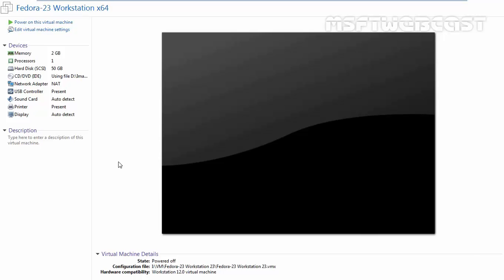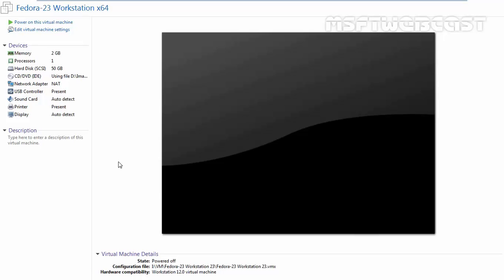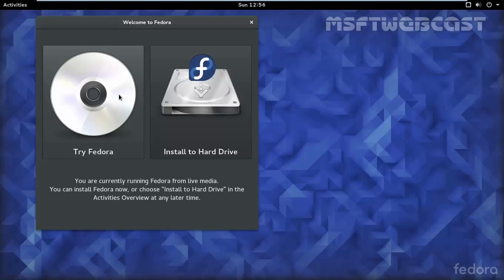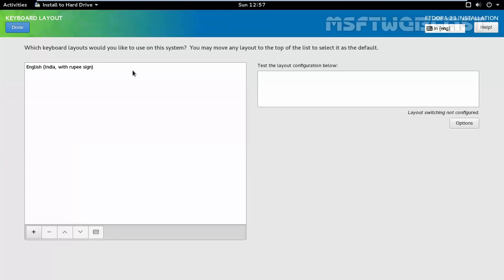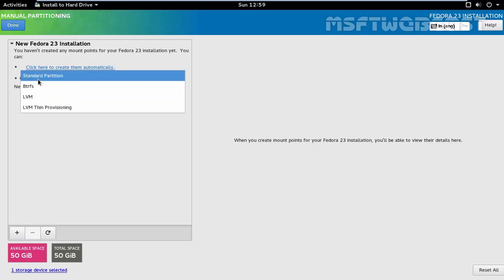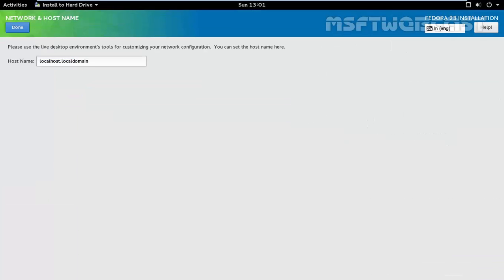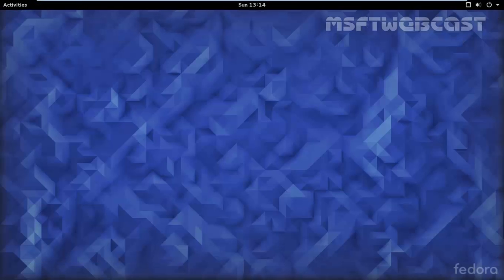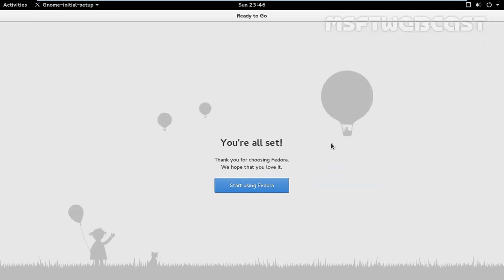How to Install Fedora 23 Workstation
In this video we will see to install Fedora 23 Workstation in VMWare Workstation.